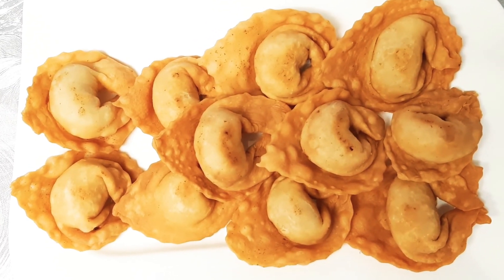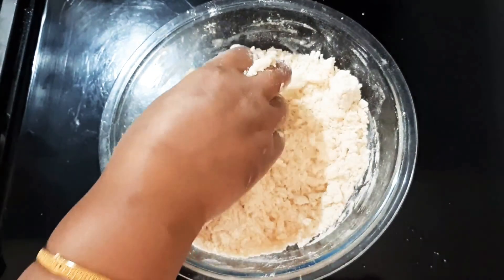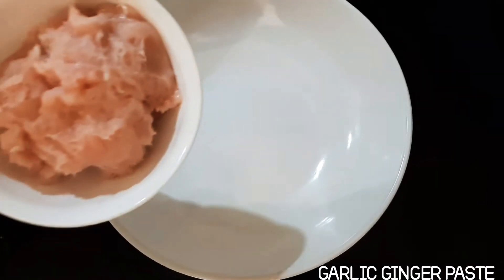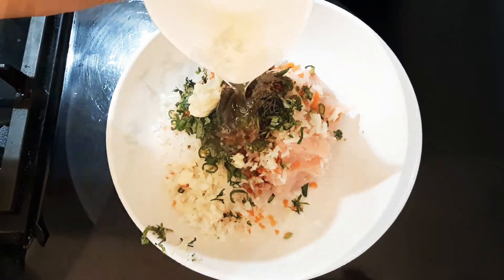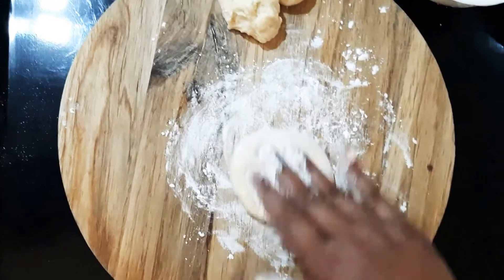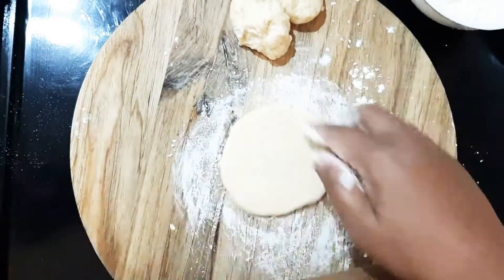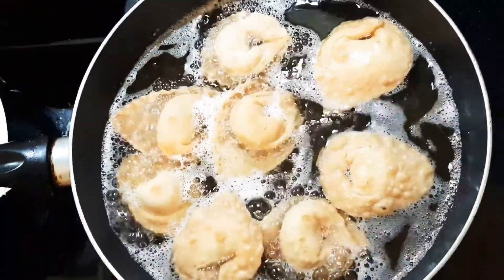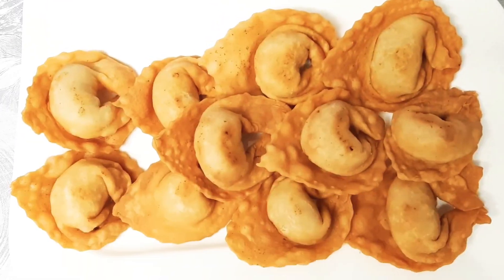chinese fried wonton recipe